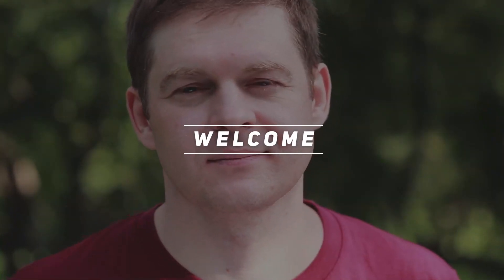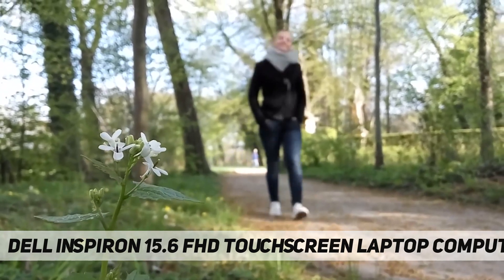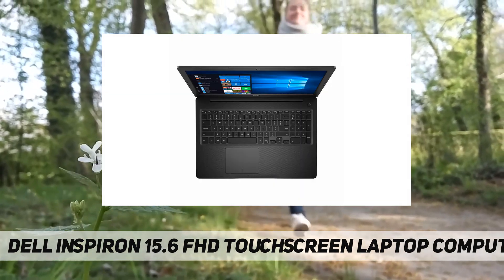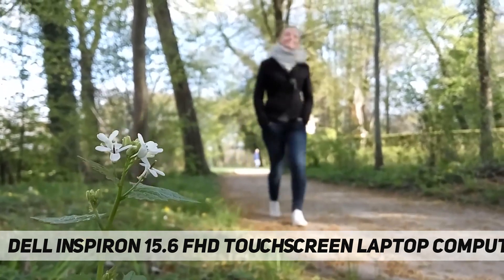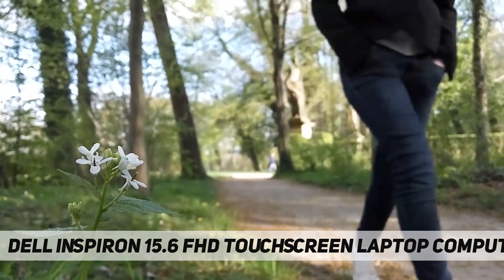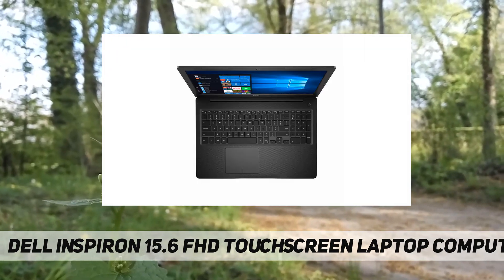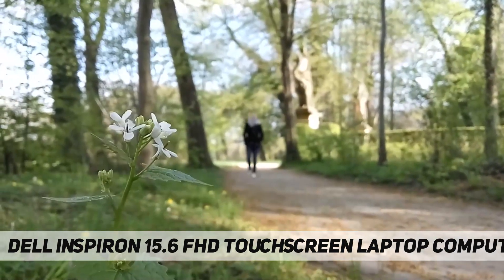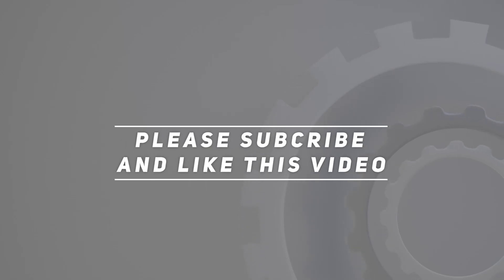Dell Inspiron 15.6" FHD Touchscreen Laptop Computer - Review 2023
Dell Inspiron 15.6" FHD Touchscreen Laptop Computer